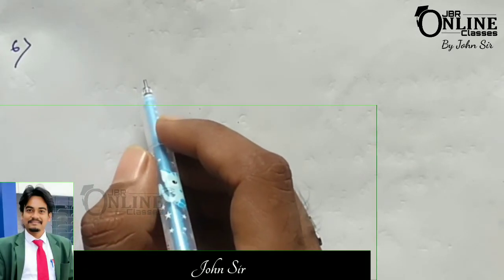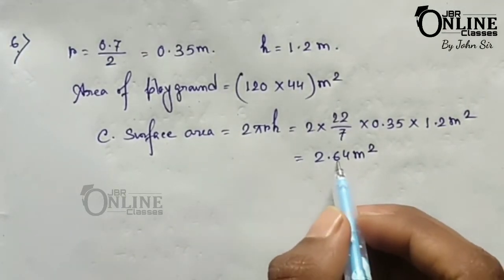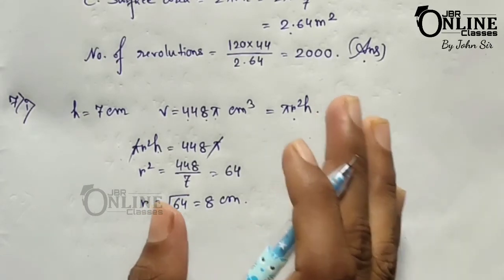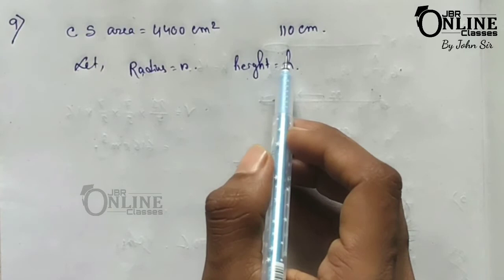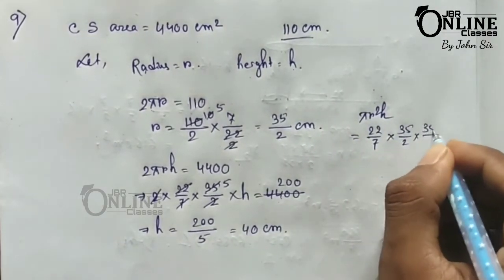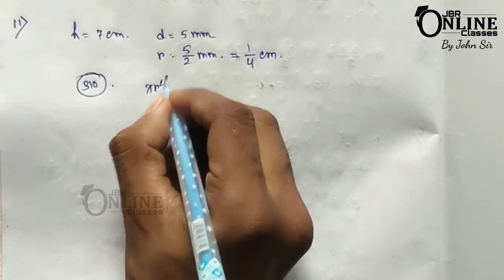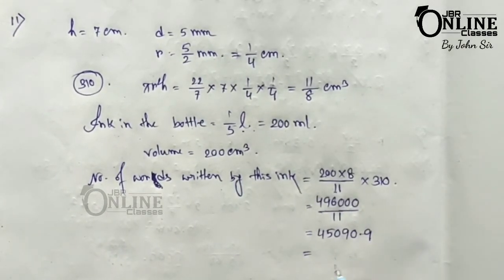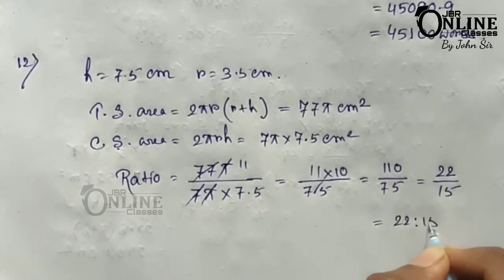ICSE CLASS 10 MENSURATION EX 17.1 PART 2 (6-12) ◆ML AGGARWAL SOLUTION◆JBR ONLINE CLASSES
For full pdf please check the last video (part- ) description box

●Chap: MENSURATION
● Ex-17.1

●PART 2-(6-12)